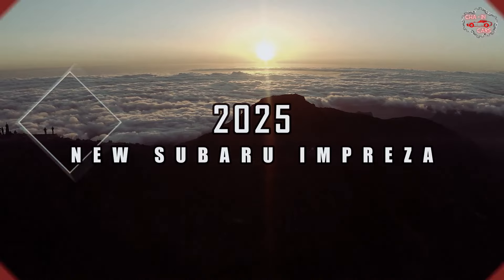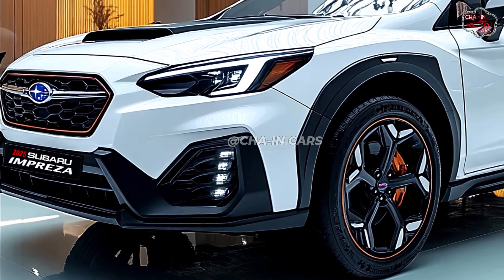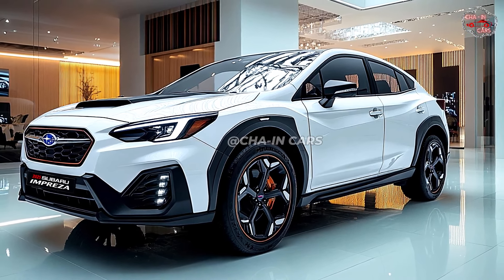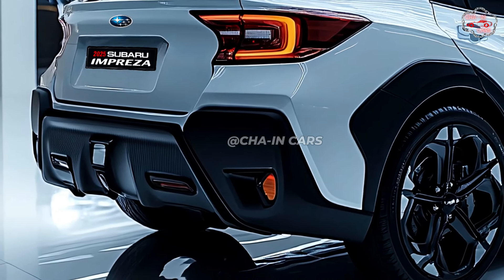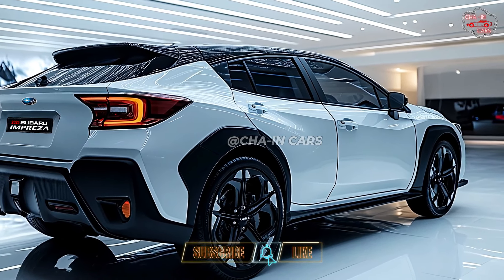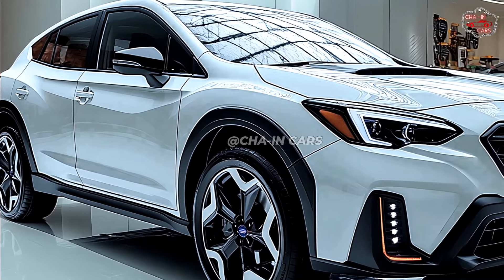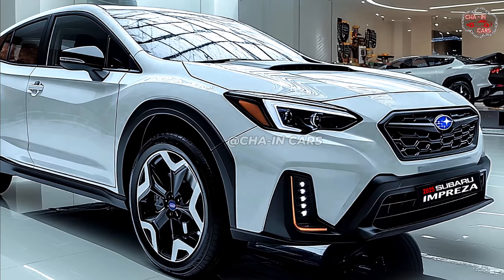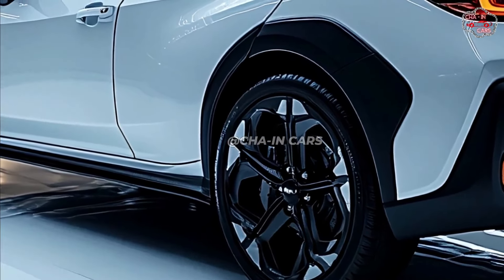New 2025 Subaru Impreza Revealed: Level Up Your Drive - Experience the Future of Driving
Renowned for its all-wheel-drive performance and tough dependability, Subaru is about to reveal its 2025 Impreza. This forthcoming model offers a convincing package for drivers looking for a flexible and fashionable small car since it aims to combine classic design with new technologies.

The Impreza of 2025 will have a strong and energetic outside look. The front fascia will be dominated by a large grille with sharp LED headlamps and integrated daytime running lights. To provide some sportiness and adaptability, the side profile will highlight elegant lines, a more noticeable shoulder line, fashionable alloy wheels, and optional roof rails. Complementing the new look of the car will be updated LED taills at the back with a unique C-shaped trademark, a sculpted rear bumper, and a subdued spoiler. Larger air intakes and sharper curves will define the more aggressive front and rear bumpers. The vehicle will look more athletic with its general lower and broader stance. There will be fresh outside color choices ranging in vivid metallic and matte textures. The Impreza will also provide other customizing choices like exterior trim pieces, roof racks, and varying wheel types.

A 2.0-liter four-cylinder and a 2.5-liter four-cylinder will probably be the two engines the 2025 Impreza will probably still provide. Subaru's famous Symmetrical All-Wheel Drive system and a continuously variable transmission (CVT) are supposed to go with both engines. Under different weather, this mix guarantees best traction and handling. While the 2.5-liter engine will give more power and torque for a livelier driving experience, the 2.0-liter engine will provide a mix of fuel economy and performance. Direct injection technology and variable valve timing will be features of both engines for maximum fuel economy and performance. While the Symmetric All-Wheel Drive system will give improved stability and control in all driving conditions, the CVT will enable smooth and efficient shifting.

Dealerships should get the 2025 Subaru Impreza late 2024 or early 2025. For the base model, pricing is approximated at $24,000; higher trim levels demand a premium. Although the precise availability will vary depending on the area, Subaru aficionados should be excited to see the most recent model of this venerable little car.